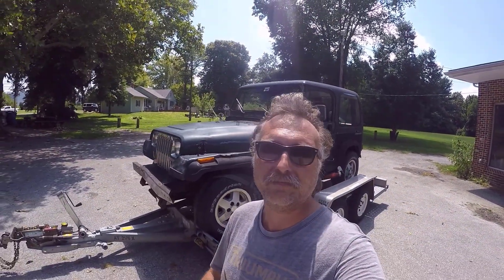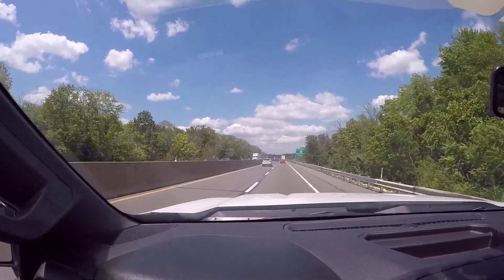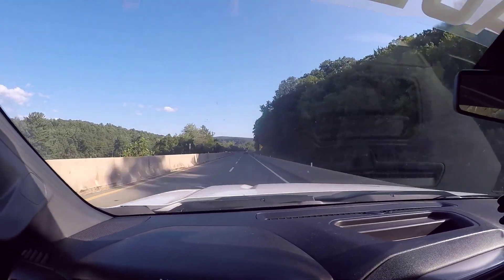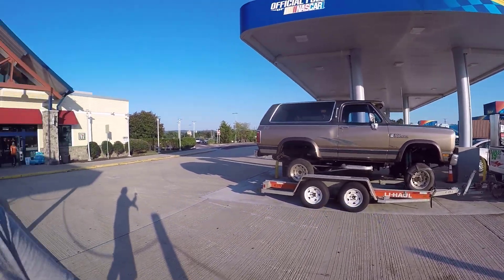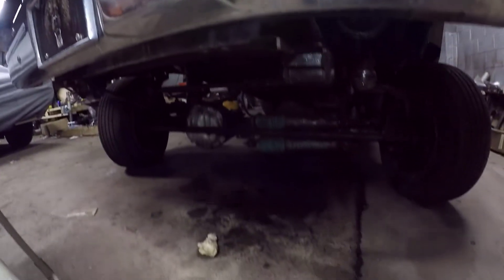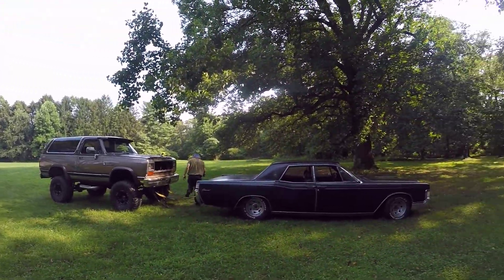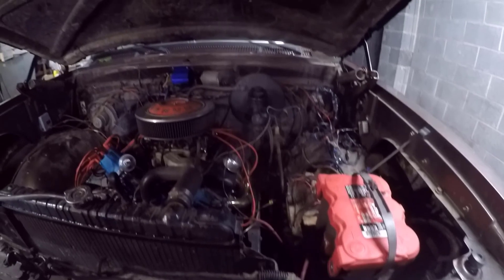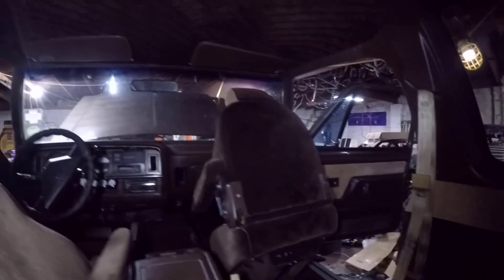1989 Ramcharger Buy 383 Mopar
CC Top Solutions Episode 10
In this episode, I buy an awesome customized 1989 Ramcharger for another channel project vehicle.  It has a 383 Mopar engine, 727 auto trans, Dana 44 (4.10) front axle and Mopar 9 1/4 (4.09) rear axle.  I don't get very far until I break it, but that is all part of the fun of buying project vehicles.

Truck has what looks to be 12 inches of lift (2 4 inch lift blocks plus a 4" body lift).  It also has 6 rear shocks and 4 front shocks.  It rides like a go kart...Im considering removing some shocks to soften things up.

It has 37 inch tires.